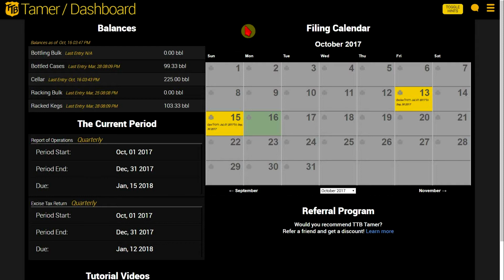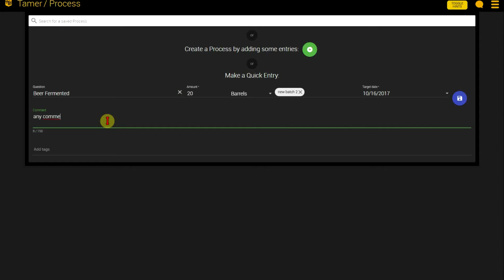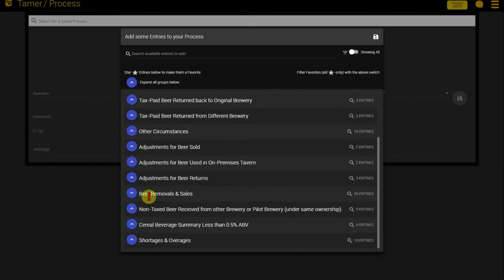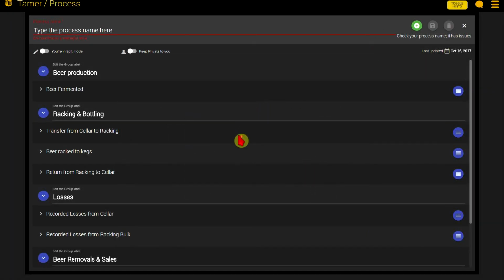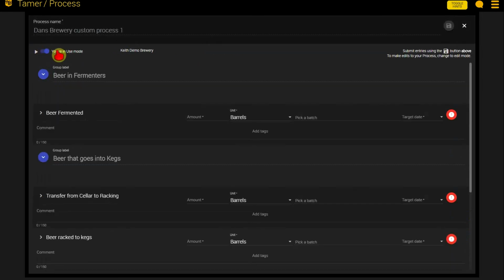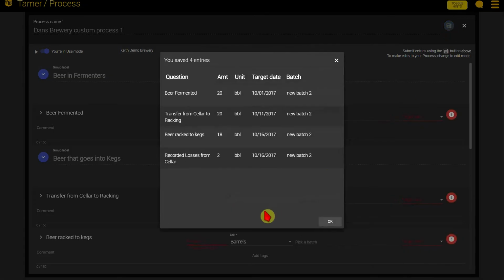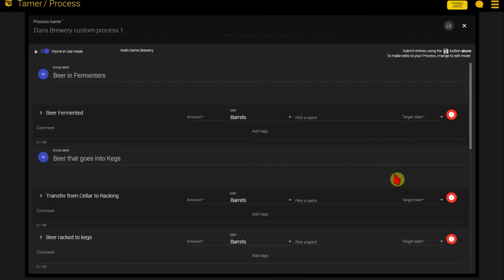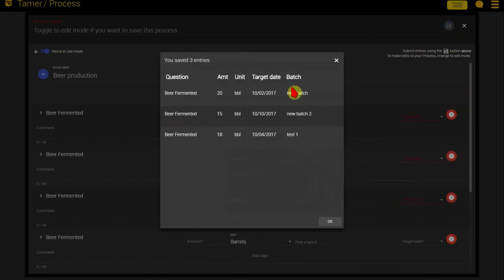TTB Tamer - Making and Using Processes overview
Making and using Processes in TTB Tamer.